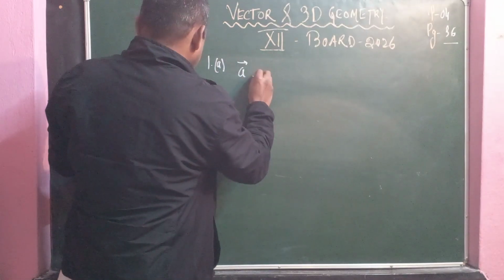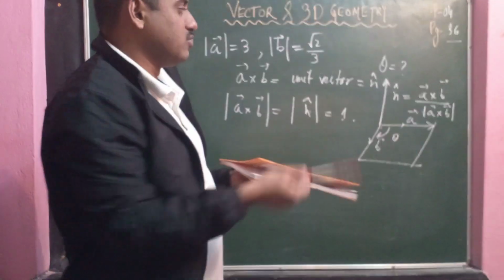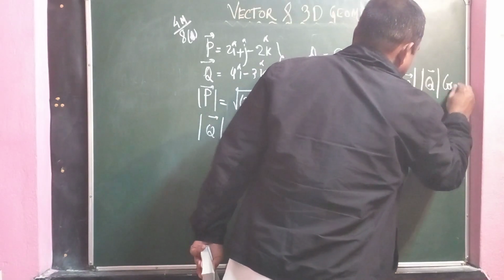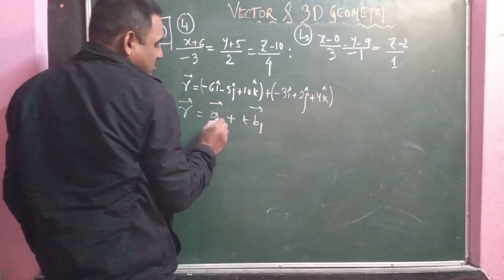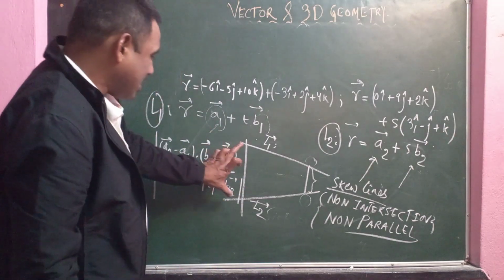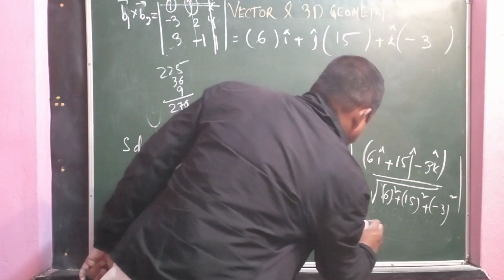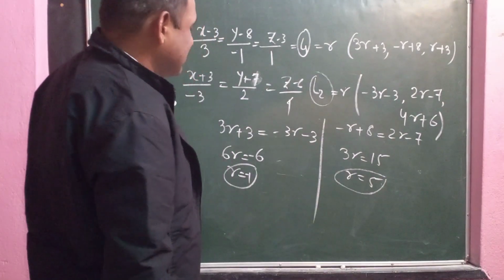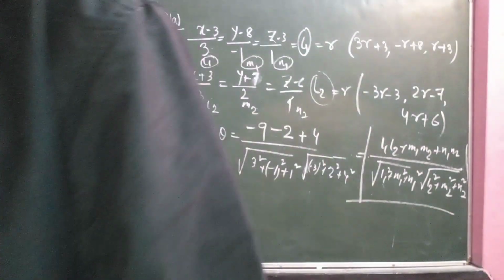VECTOR 3D GEOMETRY CLS -06